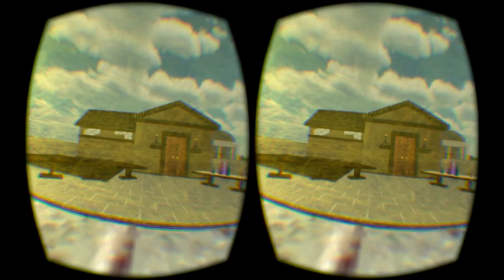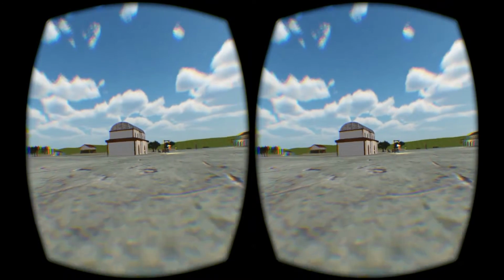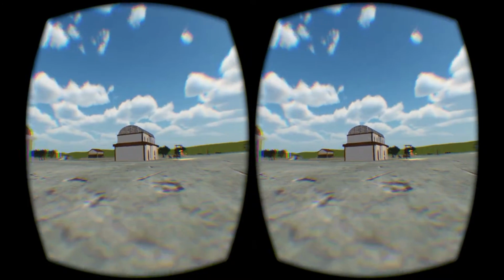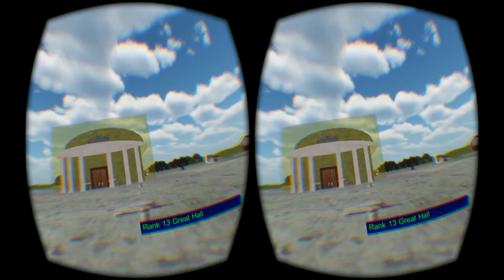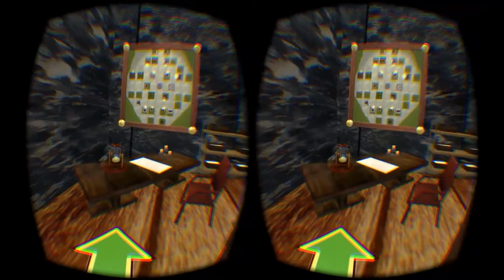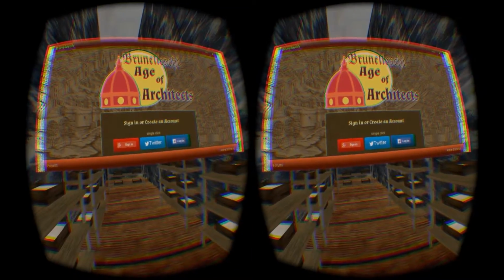Brunelleschi: Inner Court Yard With Look Select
A walkthrough of the Rank 4 Default District, the Inner Courtyard with the look-to-select and CoherentUI Web Pane